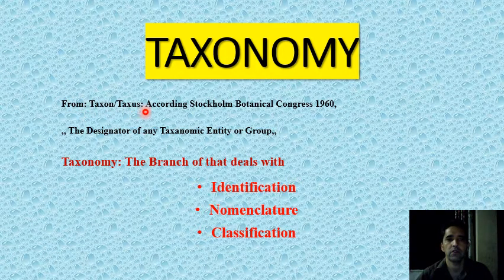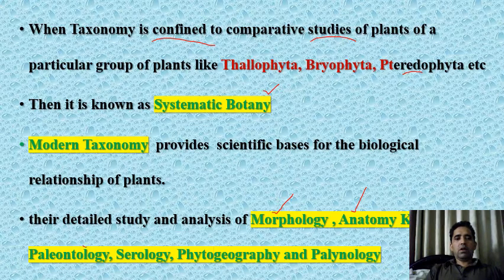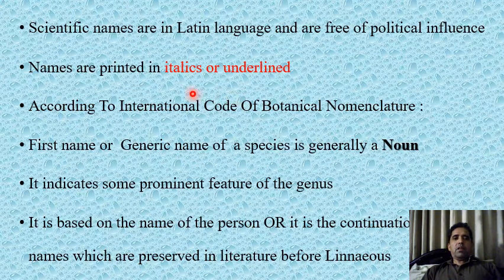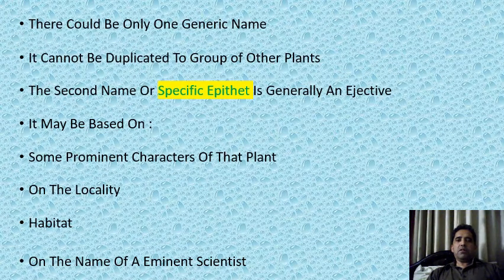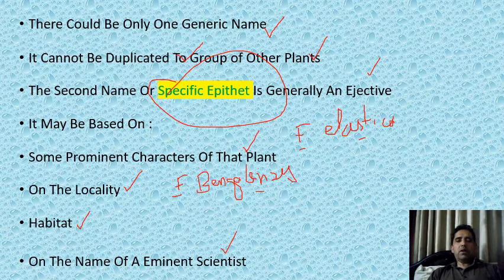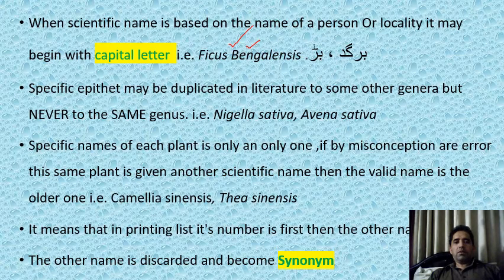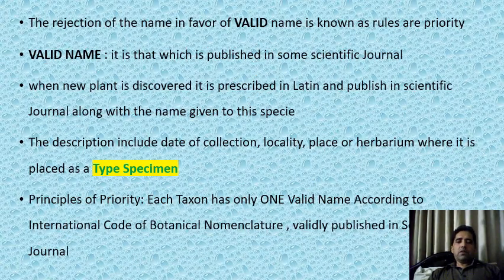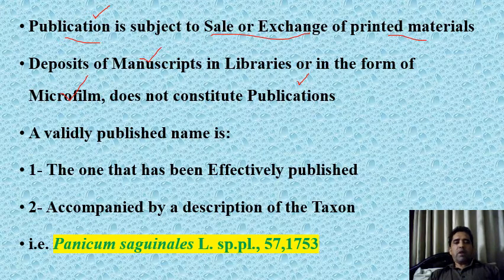Taxonomy Lecture Part 1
This lesson is about Taxonomy, Identification, Nomenclature and Classification